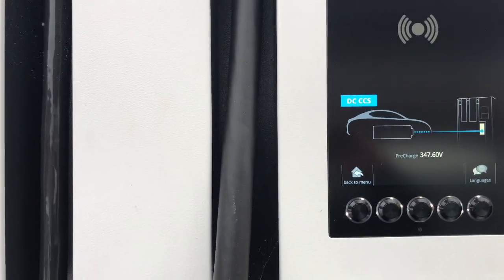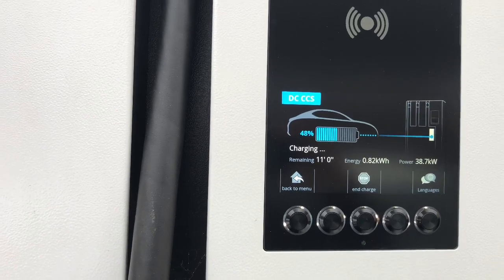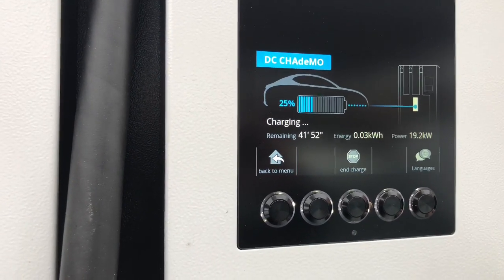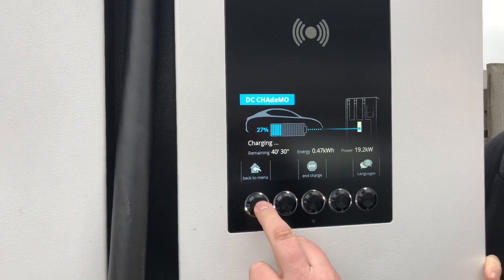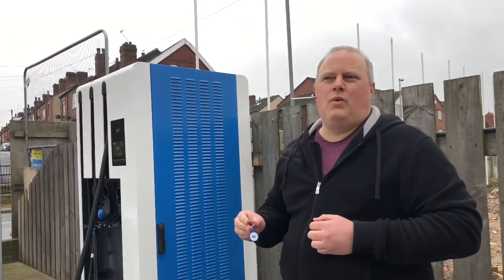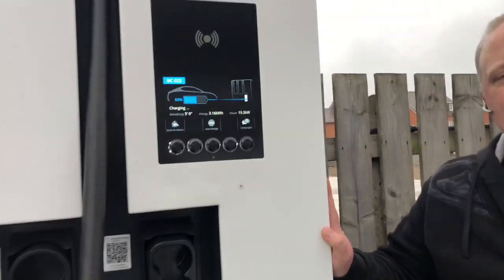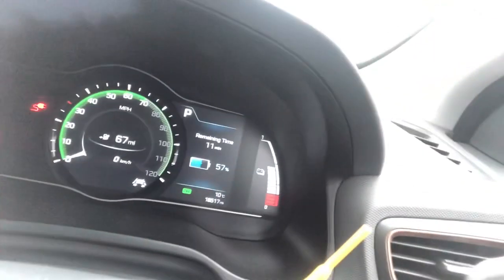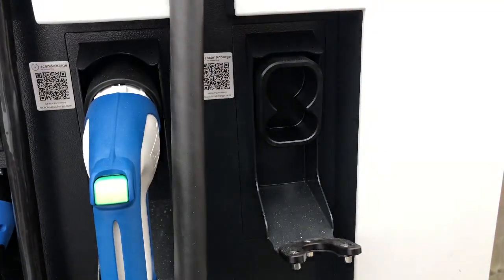Alfa Charging CCS & Chademo together but...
You can charge a CCS and Chademo but it has an impact